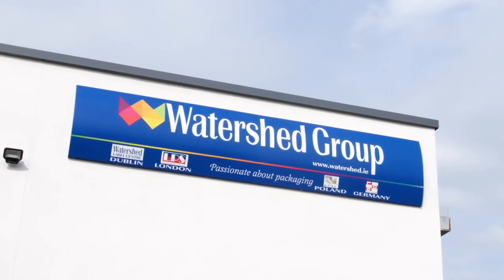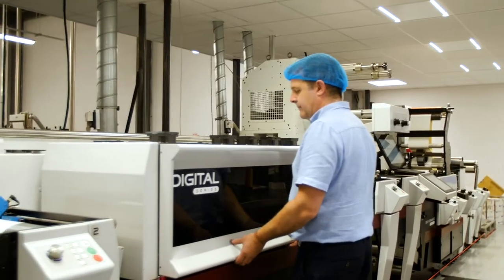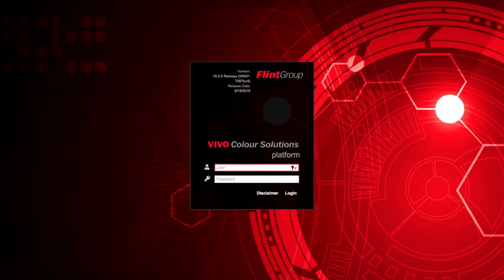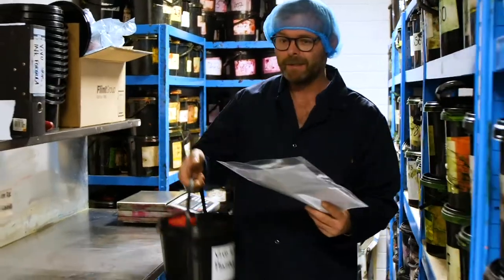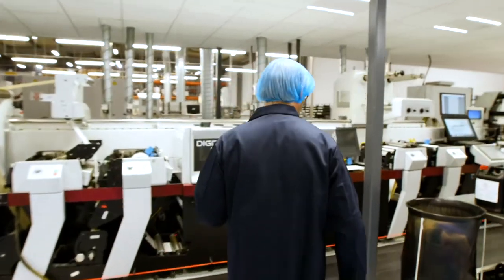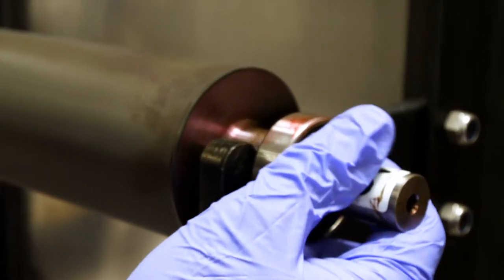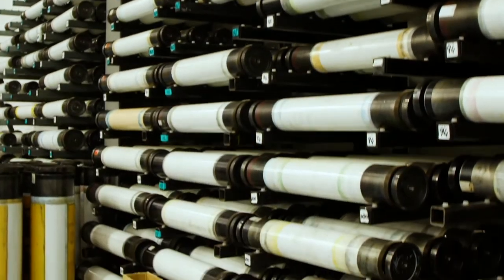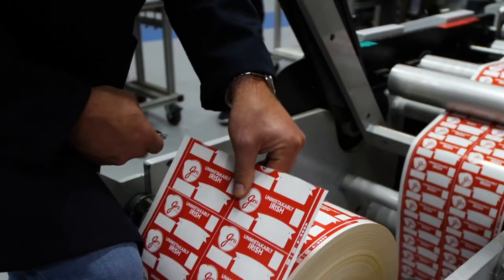Watershed Group - VIVO Colour Match System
Watershed Group in Ireland shares their experience with using VIVO Colour matching system